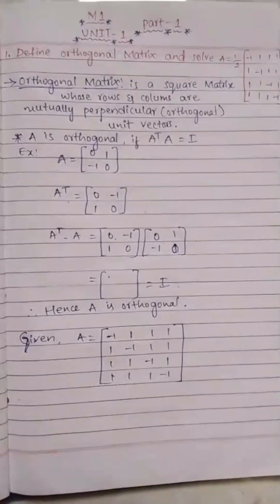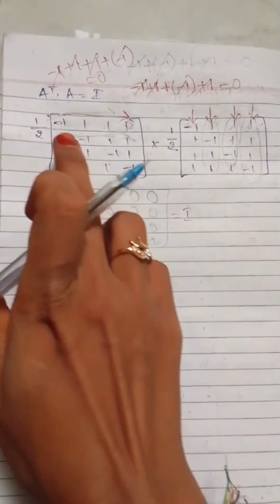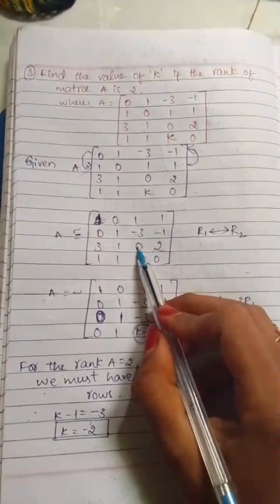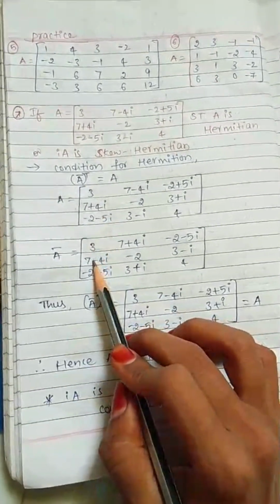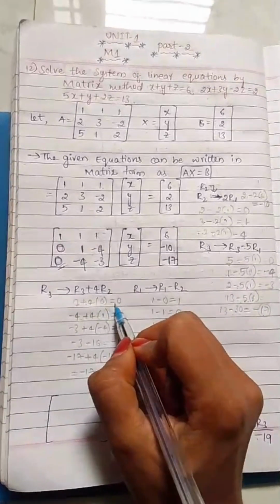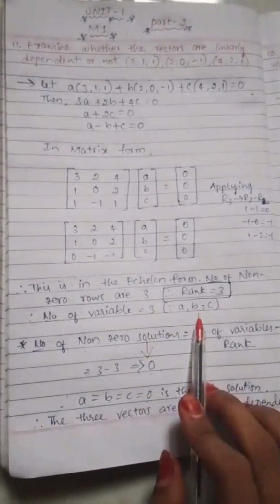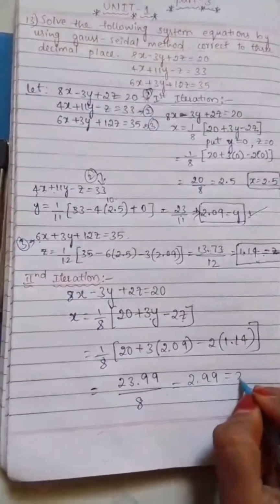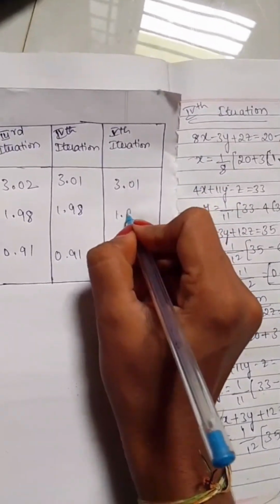M1 UNIT 1 | Jntuh r22 | Matrices | Orthogonal matrix, System of linear equations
M1 Unit 1 (Matrices, Orthogonal Matrix, System of Linear Equations)